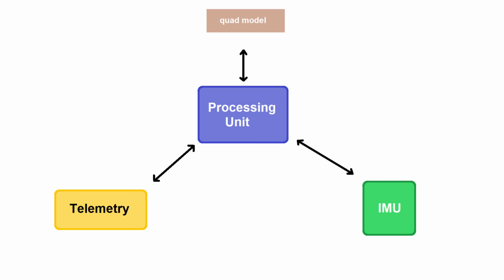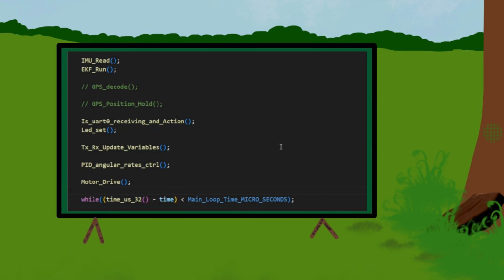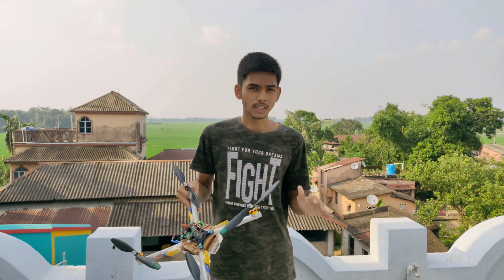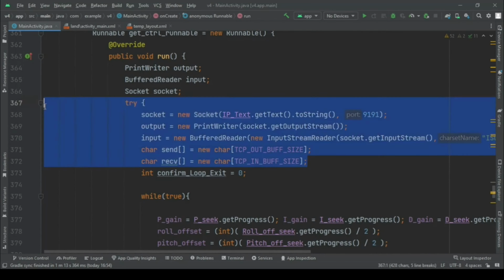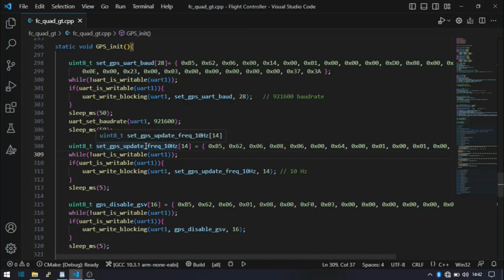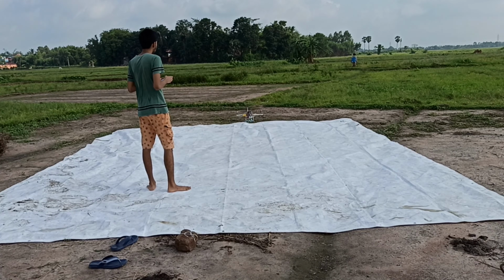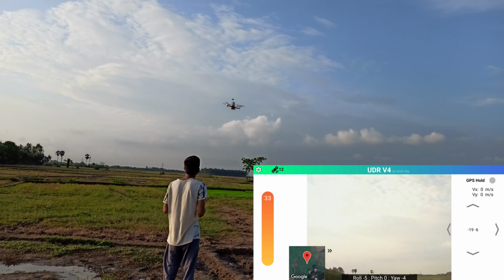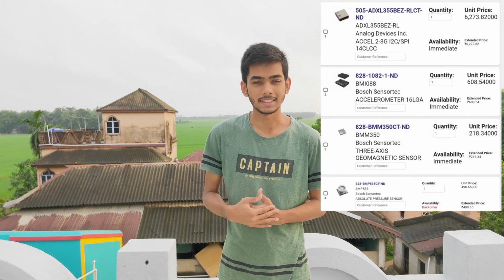How I made a Raspberry Pi Drone 😎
The new Raspberry Pi based drone featuring Live Video, GPS Hold & Android Control, forcing your burning desire for a Fully Fledged DIY drone, come to an end.
This DIY done is made using the Raspberry Pico as Flight Controller and Raspberry Pi Zero as Flight Computer. For the sensors MPU6050 and HMC5883(QMC5883) was used. But for the ultimate stability an Extended Kalman Filter along with Quaternion based PID controller were used. The drone can communicate to your Android phone via the V4 app ( Unlimited Drone Range V4 ) over Internet or Wi-Fi, whichever you want. Live footage from the Drone's Camera can be viewed on the App. Having a GPS on the drone, it enables endless possibilities like, Position Hold and Drone's Live Location on the Android App. Also it allows whatever new features you want in this drone by adding your own codes on top of my codes.
So, this is the ultimate Documentary on reaching such a Flight Controller from the beginning.

DUE TO A FUND SORTAGE OF THE ONGOING PROJECT THE ALLCODES WILL BE PROVIDED AGAIN.

► Products used in this video:
Raspberry Pi Pico
Raspberry Pi Zero
Raspberry Pi Camera
F450 Drone Frame
920KV Brushless Motors
3S Lipo Battery 11.1V
Propeller 8060